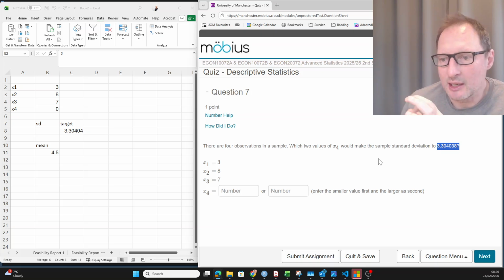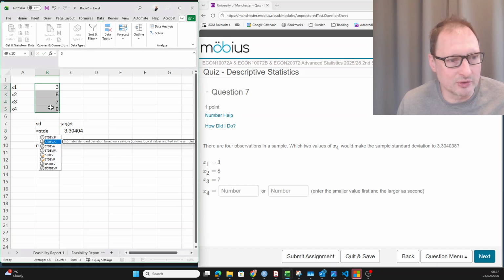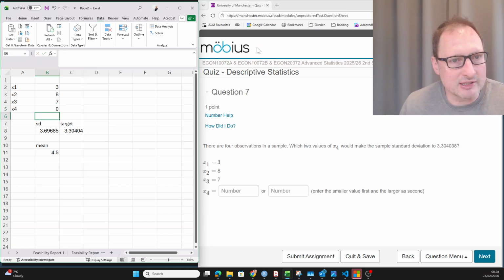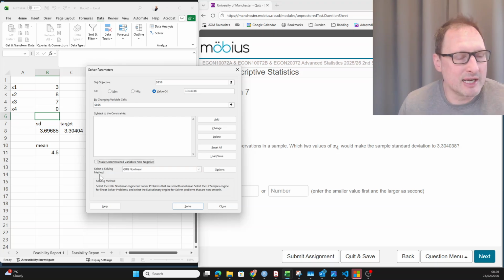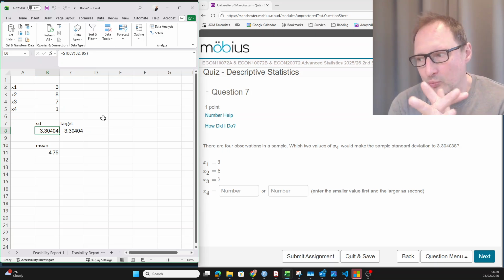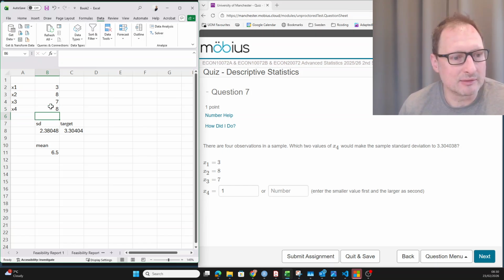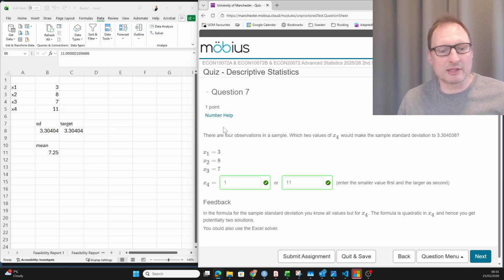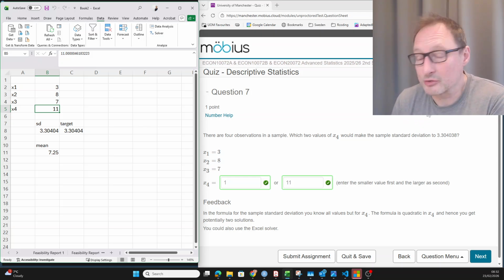Using EXCEL Solver, to solve quadratic problem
Here I use EXCEL solver to solve a problem one could also solve using a quadratic equation. It saves some algebra but requires a bit of problem knowledge.